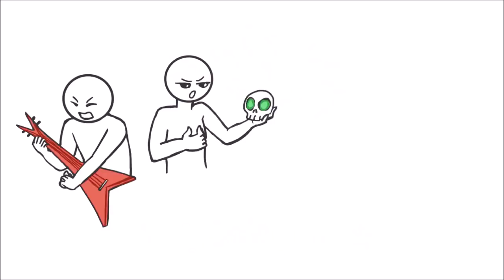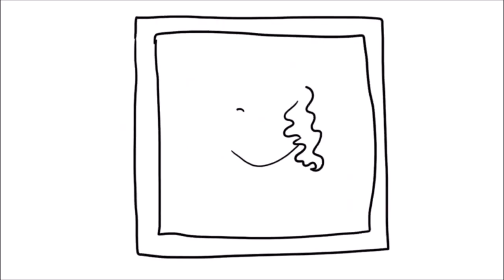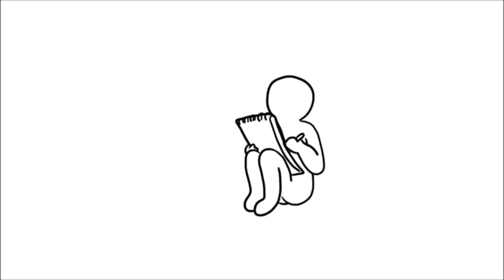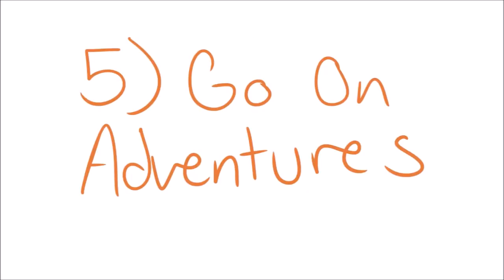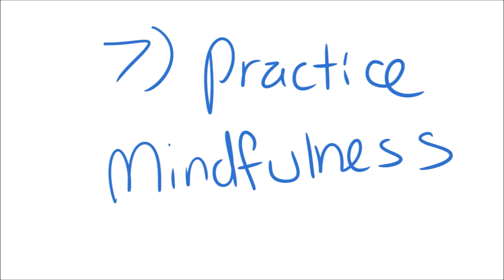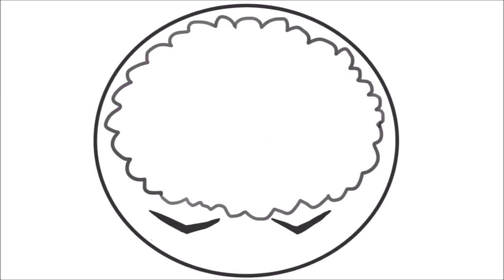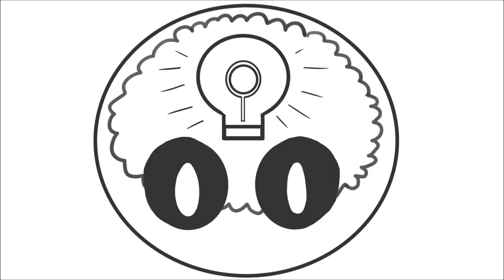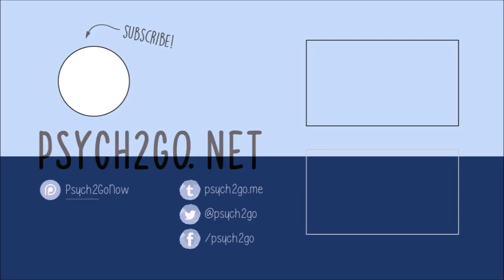10 Hacks to being Creative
10 Hacks to being Creative